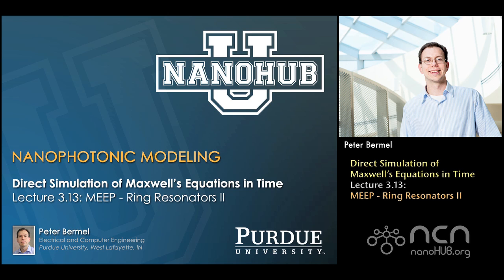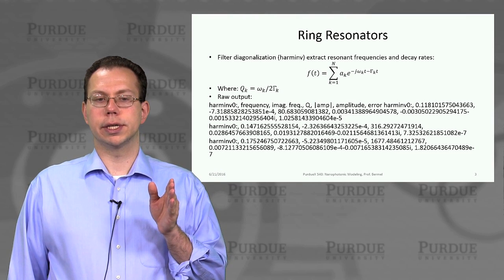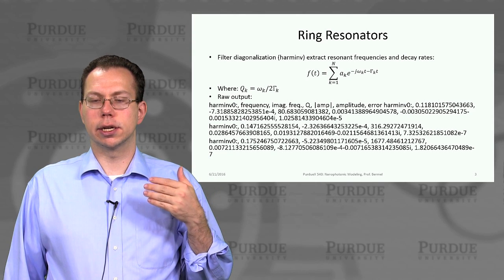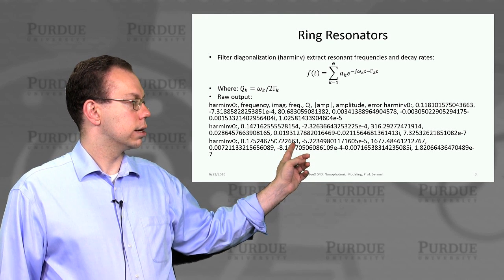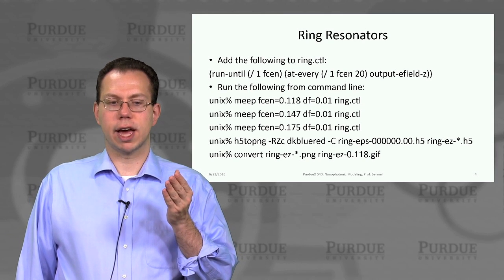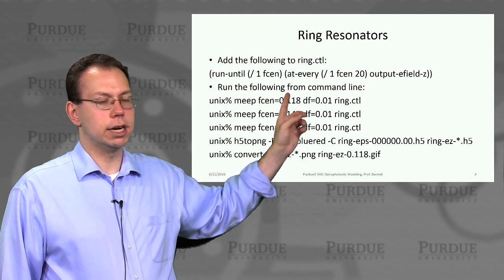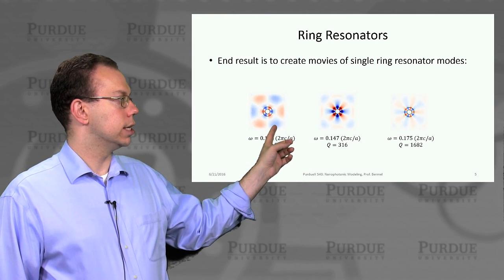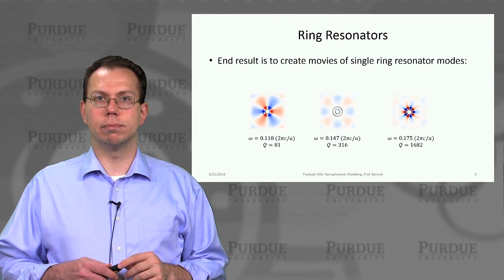nanoHUB-U Nanophotonic Modeling L3.13: MEEP - Ring Resonators II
Table of Contents:
00:00 Lecture 3.13: MEEP: Ring Resonators II
00:12 Ring Resonators
00:27 Ring Resonators
03:27 Ring Resonators
04:57 Ring Resonators